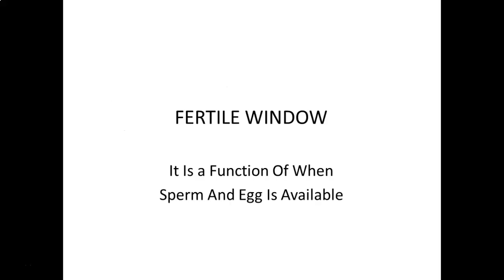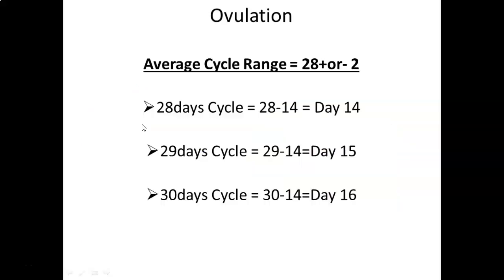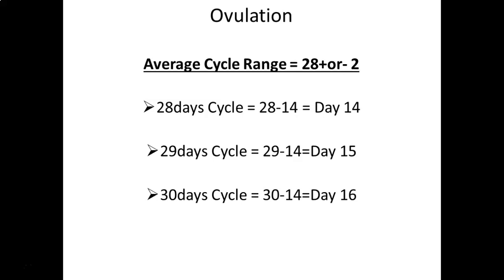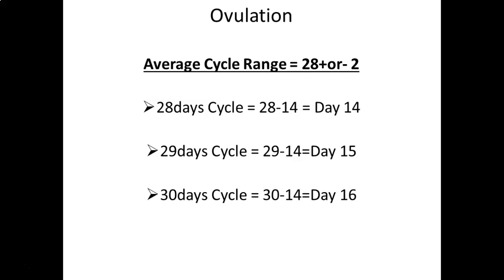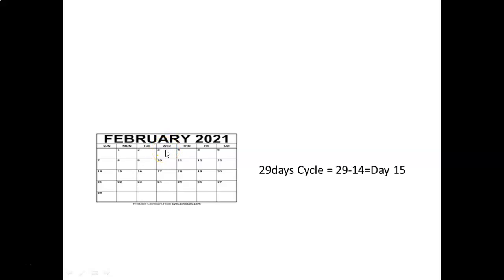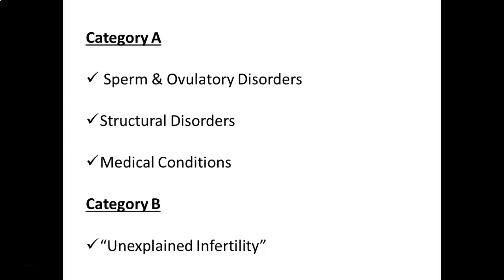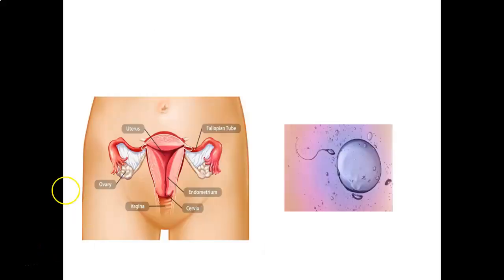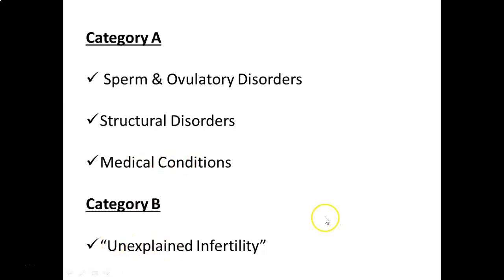FERTILE WINDOW & FERTILITY